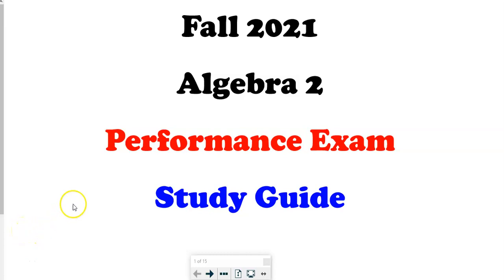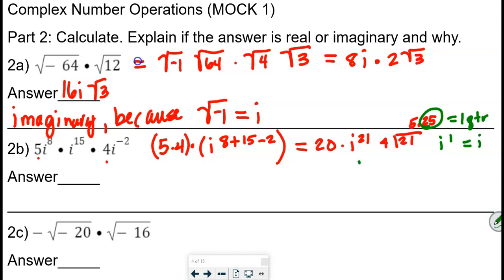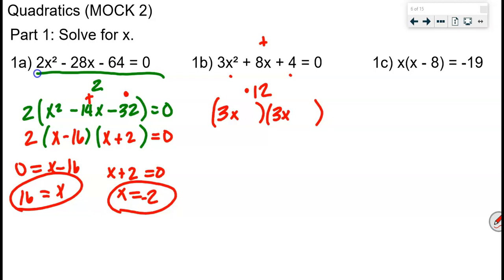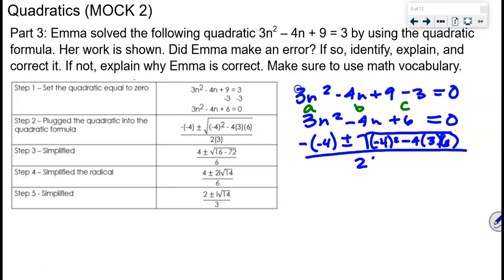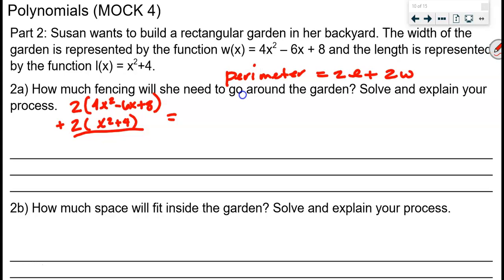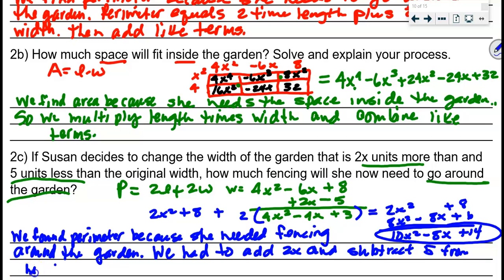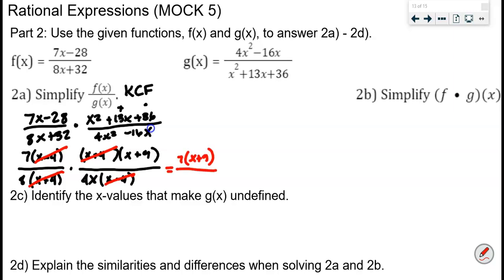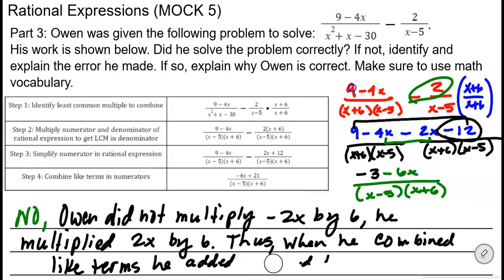Study Guide for Fall 2021 Performance Exam